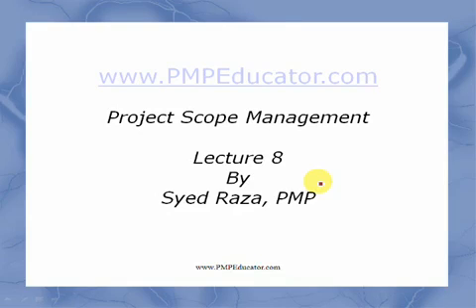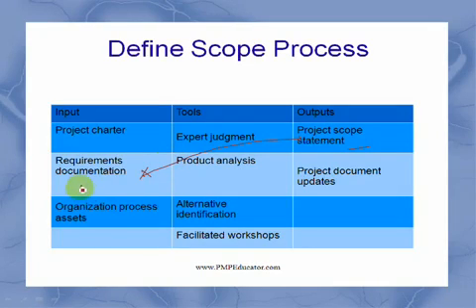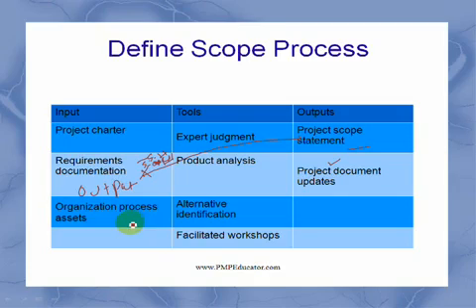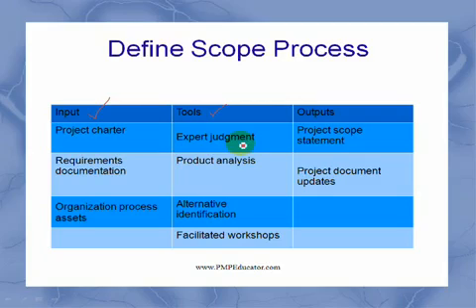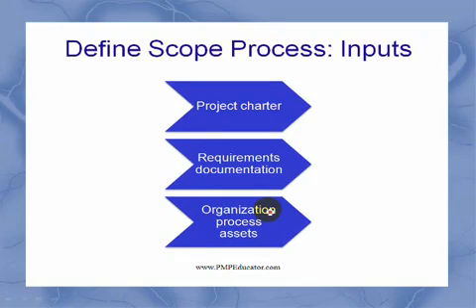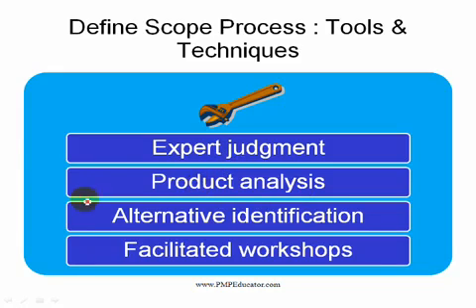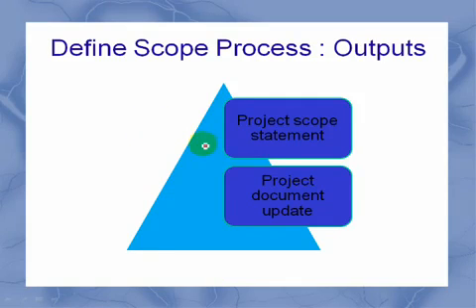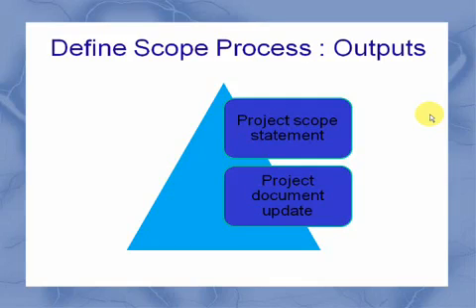Topic 18 Define Scope Process